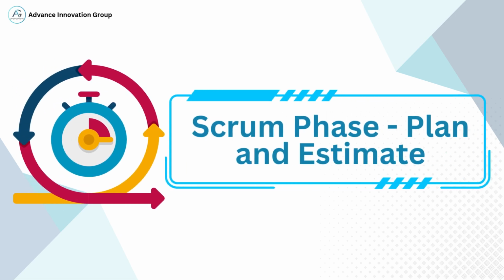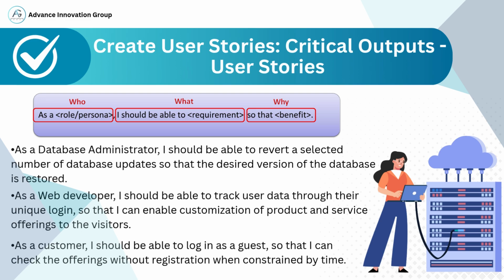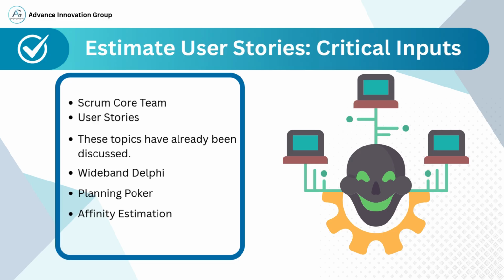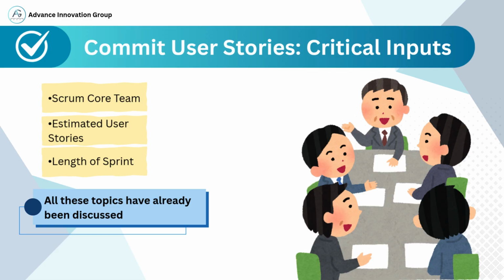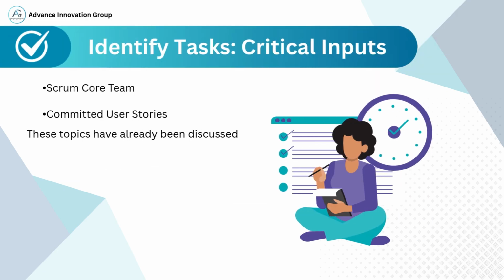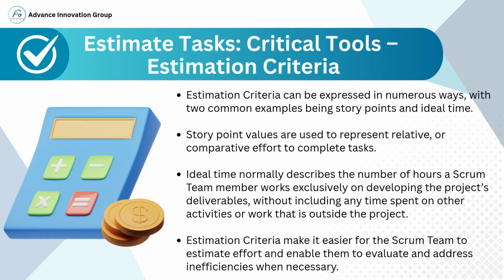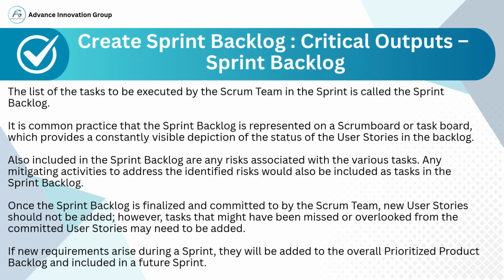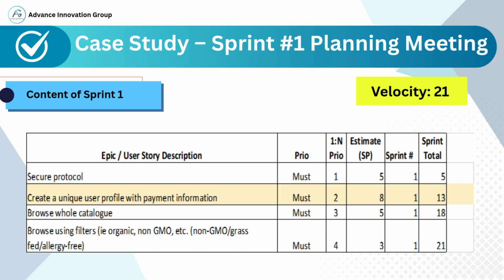Scrum Phase Plan and Estimate 2